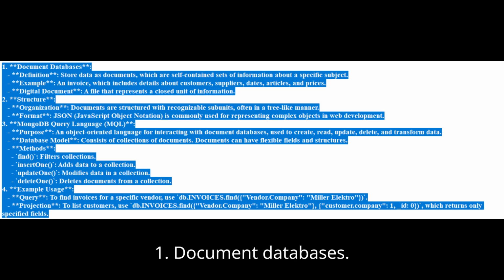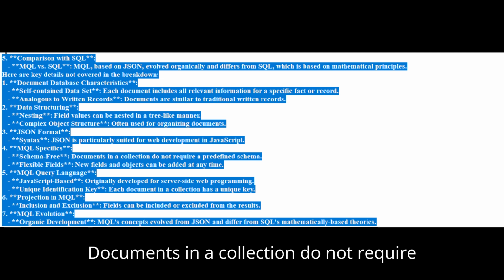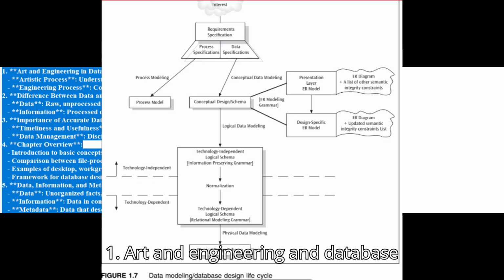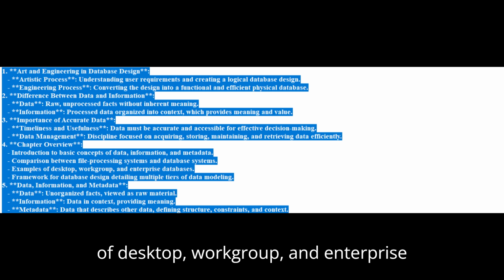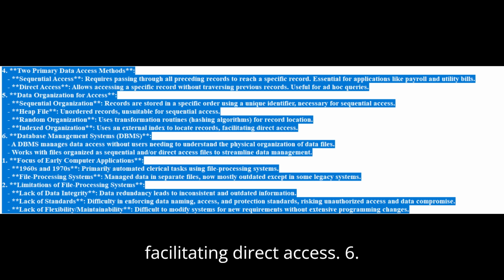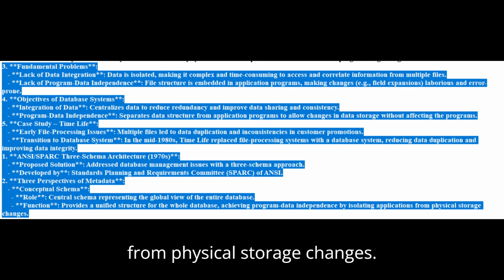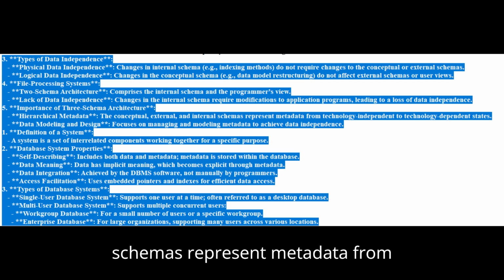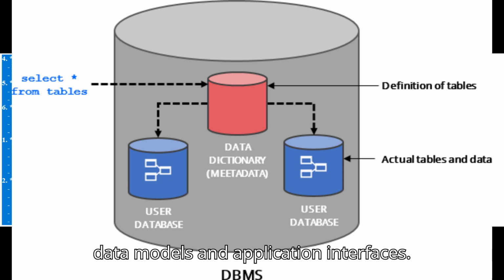DATABASE MODELING & DATABASE DESIGN SECOND EDITION PT.1A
chicin